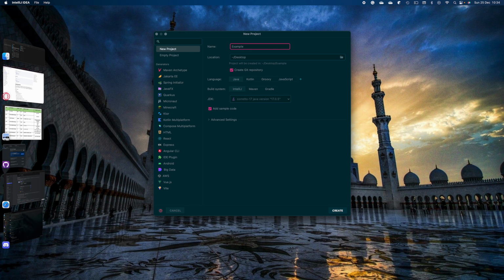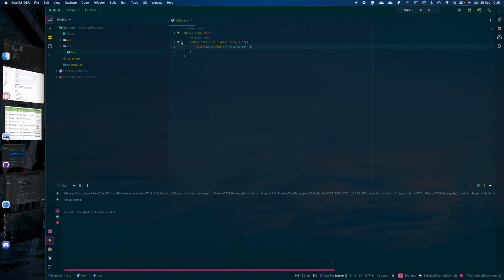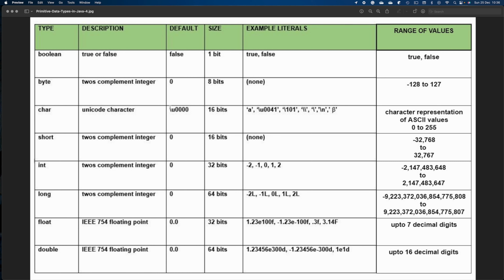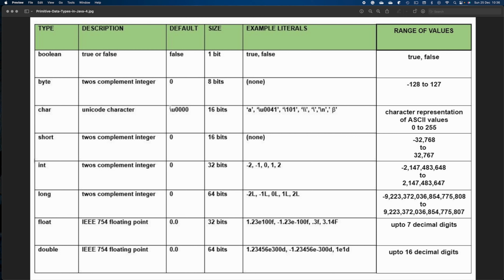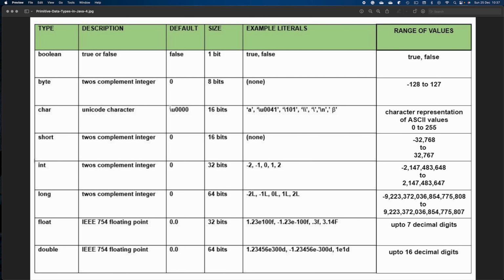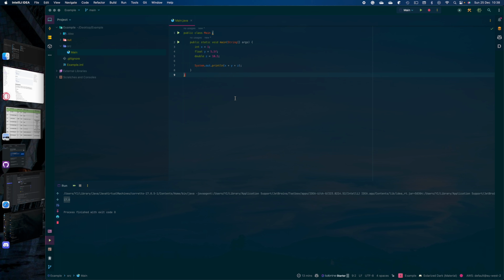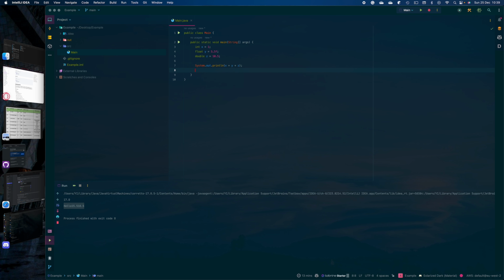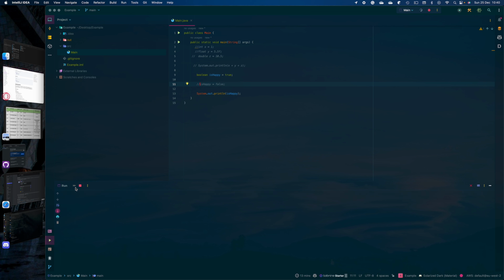Java for Beginners: Setting up Your Development Environment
In this series, I will be teaching you Java. In this episode,  we lean about variables.